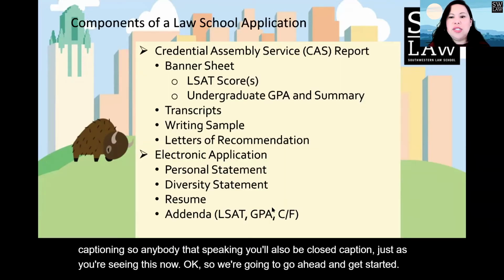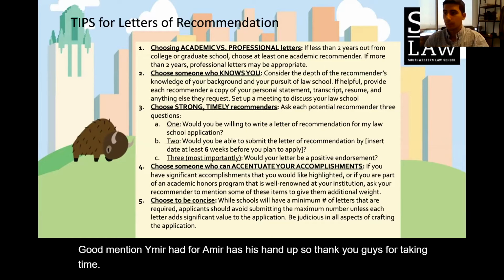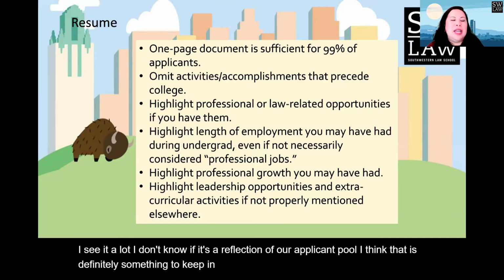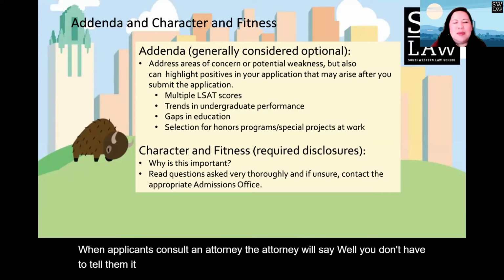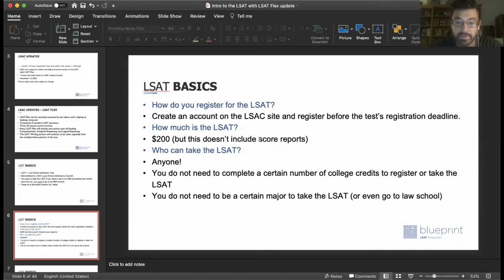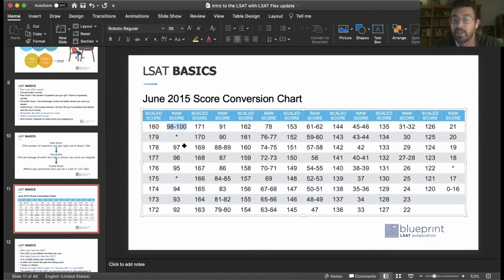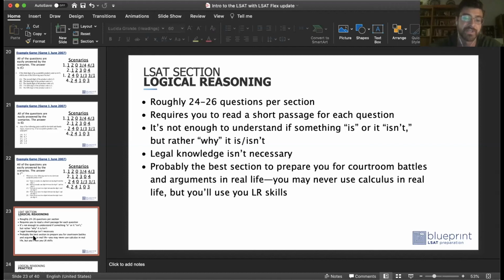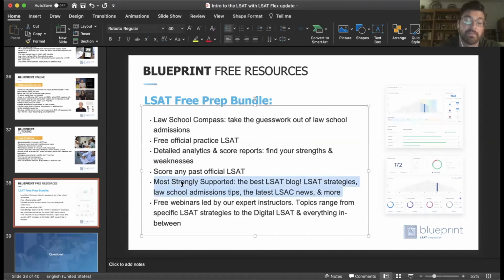An Insider's Perspective: Mock Admissions Committee and Blueprint Test Prep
Learn how admissions committee members read an application and join along as our Dean of Admissions assesses excerpts from real law school applications. She will walk you through each application component, cover do’s and don’t’s, and demonstrate how each piece comes together to create a picture of the applicant’s background, strengths, weaknesses, and potential to succeed in law school.